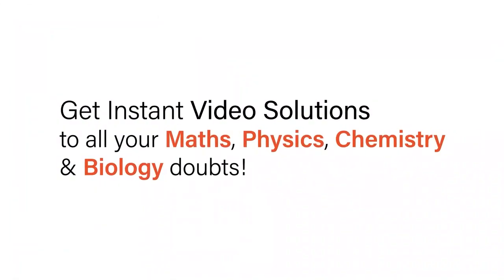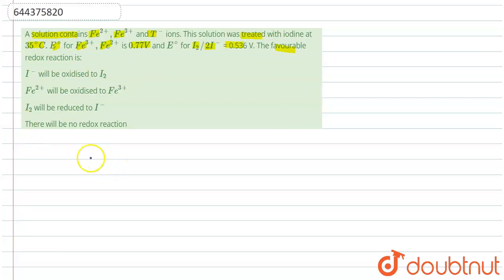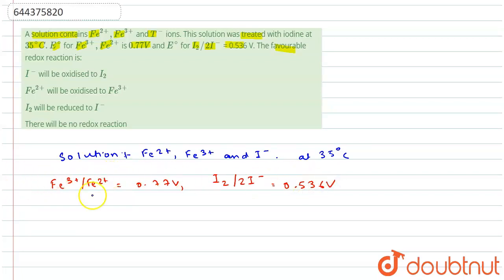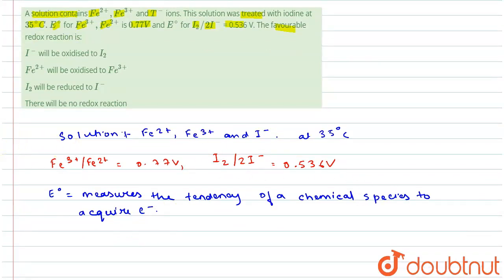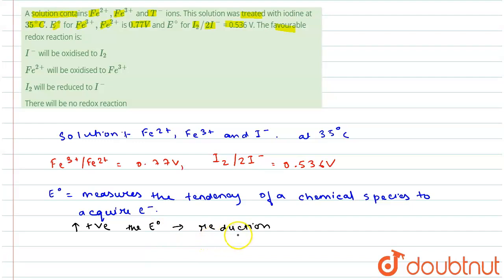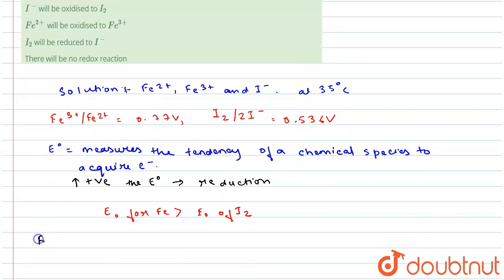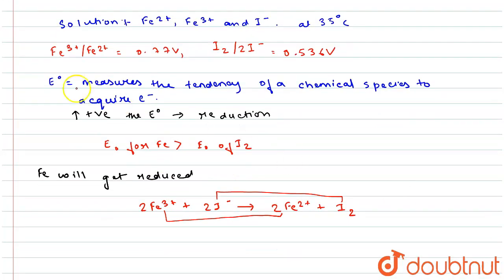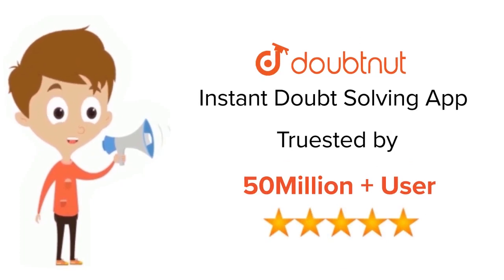A solution contains Fe^(2+), Fe^(3+) and T^(-) ions. This solution was treated with iodine at 35...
A solution contains Fe^(2+), Fe^(3+) and T^(-) ions. This solution was treated with iodine at 35^(@)C. E^(@) for Fe^(3+), Fe^(2+) is 0.77 V and E^(@) for I_(2)//2I^(-) = 0.536 V. The favourable redox reaction is:
Class: 12
Subject: CHEMISTRY
Chapter: REDOX REACTIONS
Board:IIT JEE

👉 Have Any Query? Ask Us.